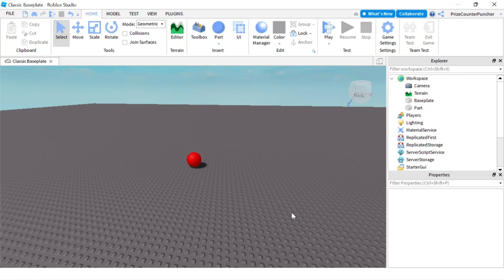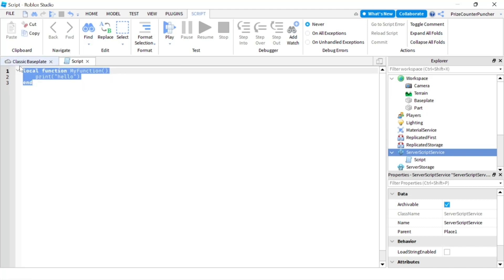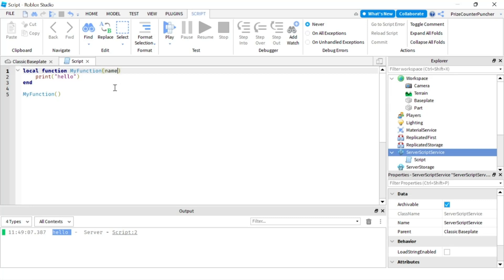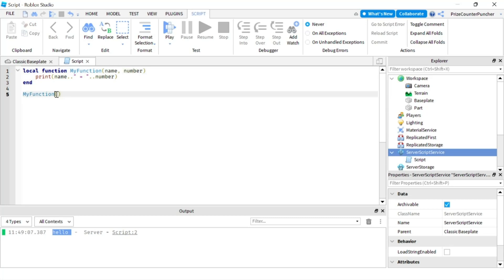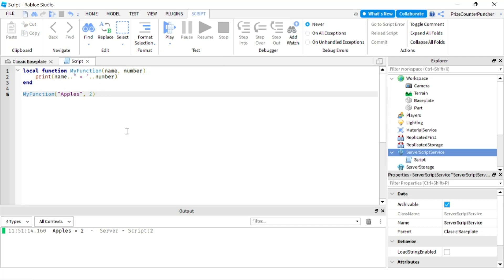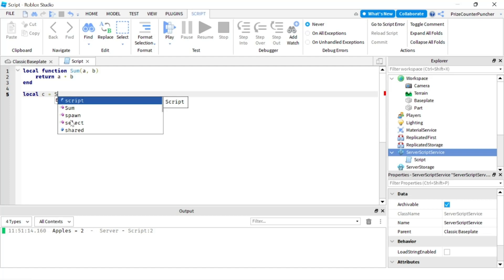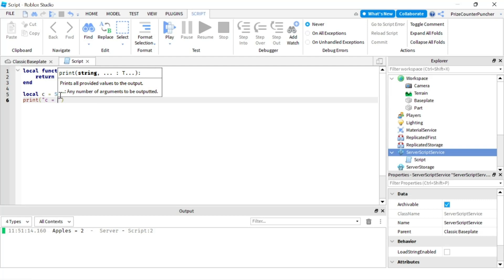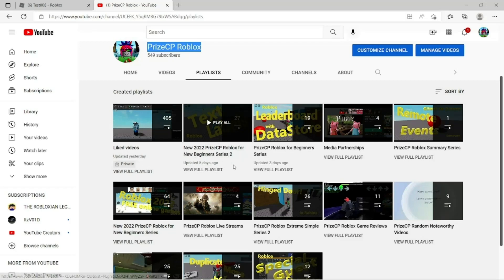User Defined Custom Functions (Roblox Studio Short Tutorials) (052s)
In this Roblox scripting scripts tutorial, you will learn how to create your own custom user defined function in Roblox.  You will learn how to pass parameters to your newly created user defined function.  You will learn that your user defined function can return a value.

How to Make and Publish Roblox Games (2022 Roblox Studio Tutorial for New Beginners Series) (N002)
How to Fix Issue with Create Button not Showing Up in Roblox Studio. Where is my Create Button?

By PrizeCP Roblox Studio Tutorial Shorts Series